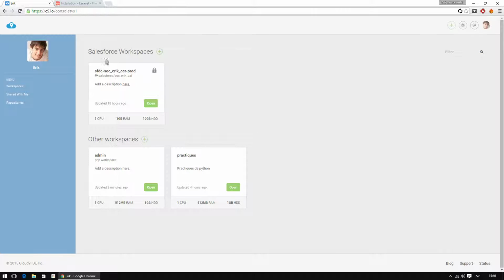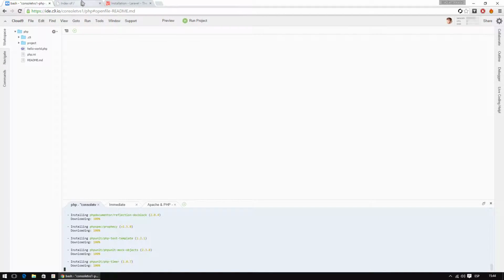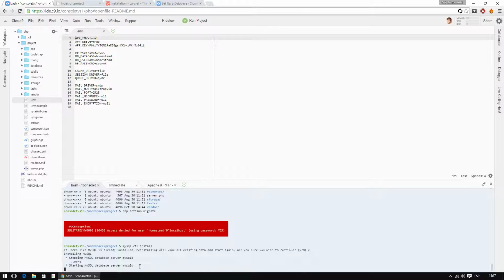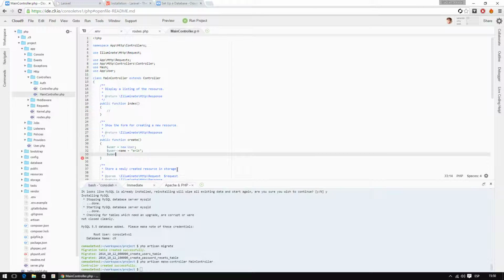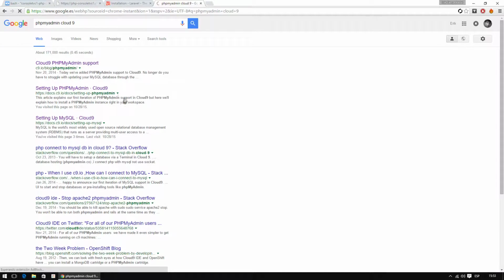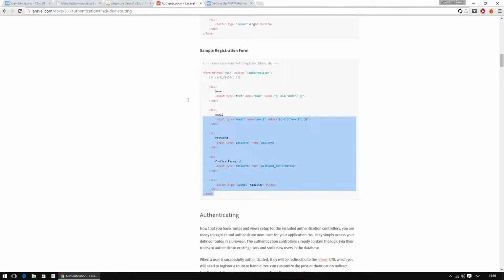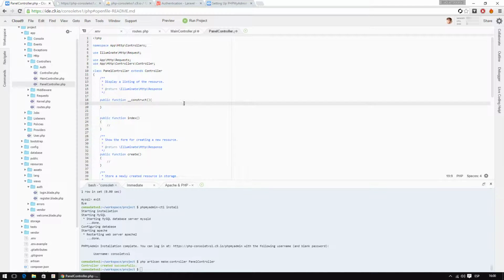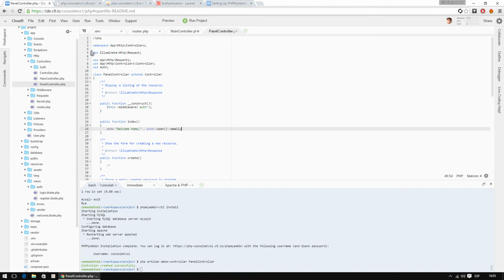Laravel 5 - Installation, Configuration & Auth